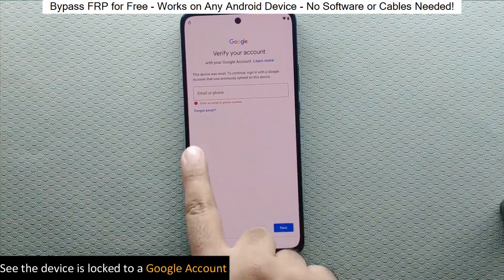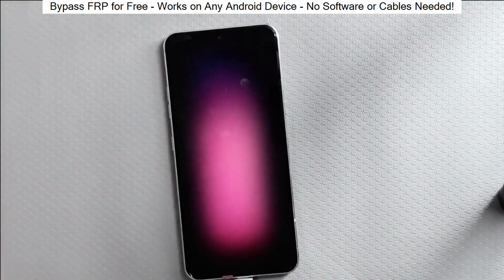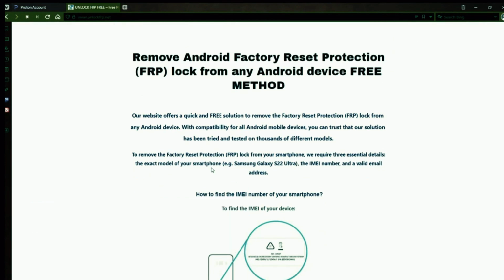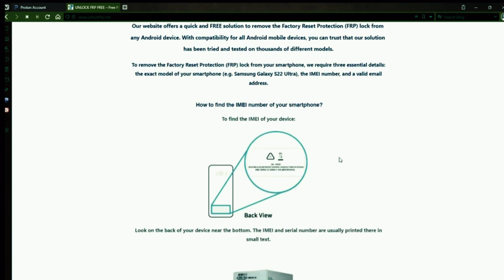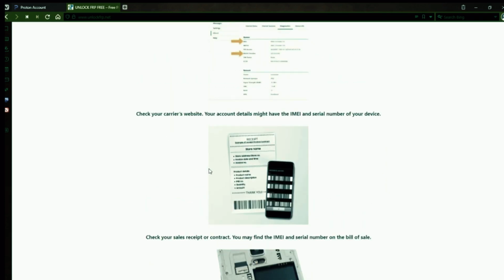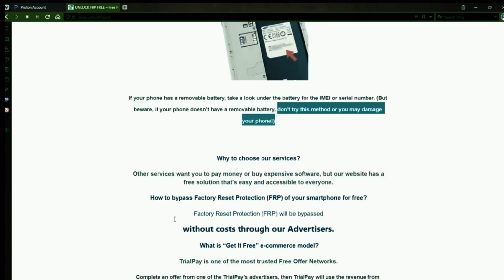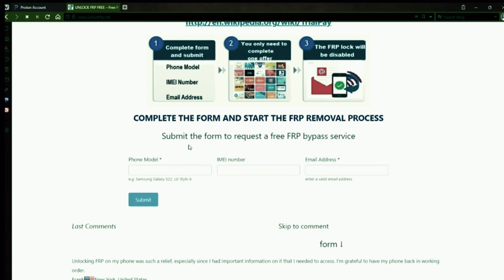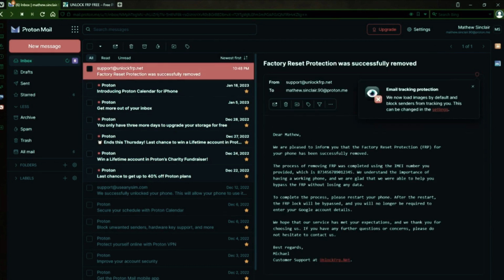Huawei Y6s Network Unlock Code Unlock Any Carrier Without Hassle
Huawei Y6s Network Unlock Code Unlock Any Carrier Without Hassle🌐🔓 Unlock Your Huawei Y6s Today! 🚀 Are you tired of restrictions and ready to use your Huawei Y6s with any carrier? In this step-by-step guide, we’ll show you how to effortlessly unlock your device using a network unlock code. Say goodbye to roaming charges and hello to freedom! Whether you’re on the go or looking to switch carriers, we’ve got you covered. This method is quick, easy, and hassle-free. Don’t let your phone hold you back—embrace versatility now!